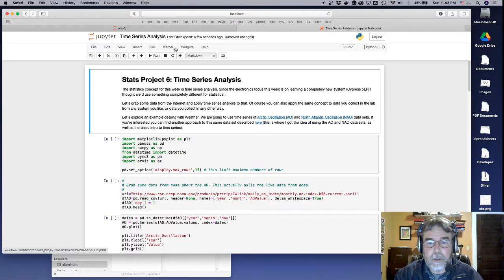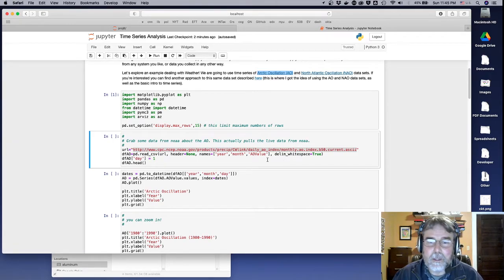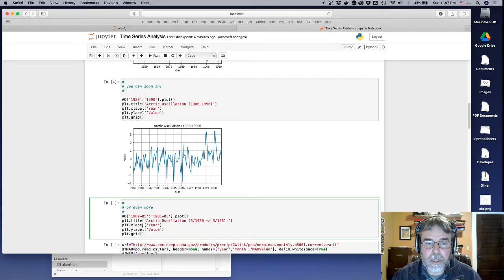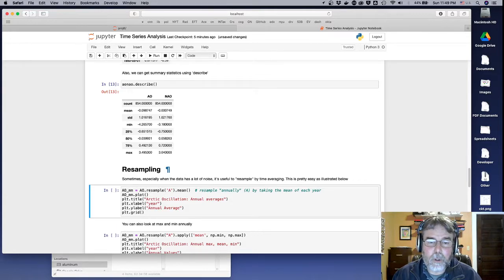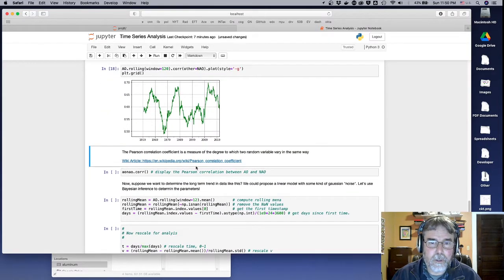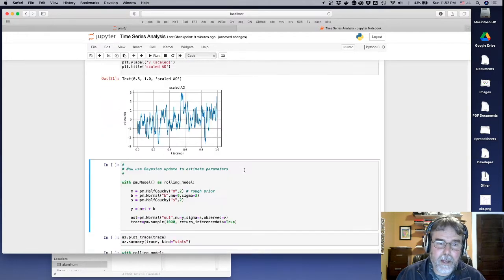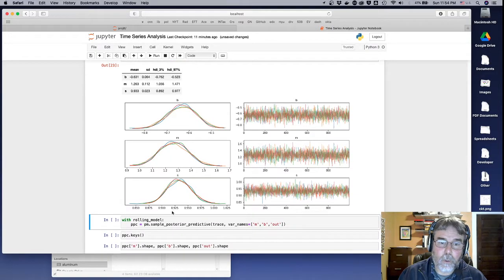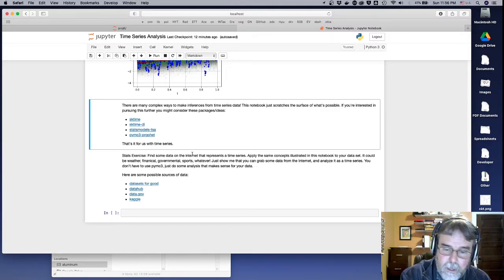Intro to Time Series with Pandas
Basic intro to dealing with time series data in Pandas.